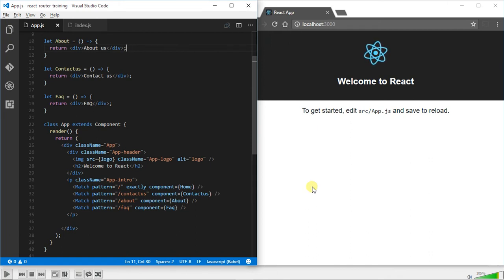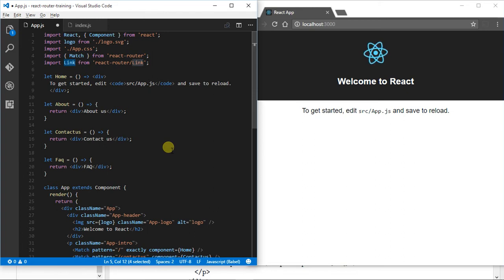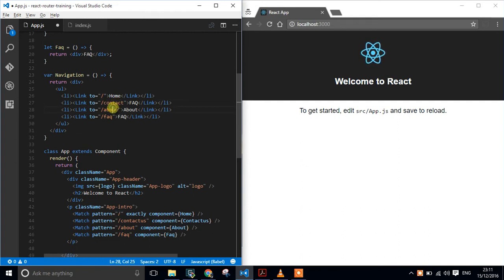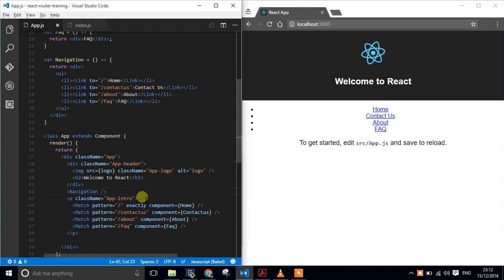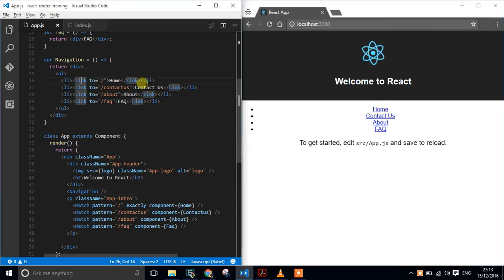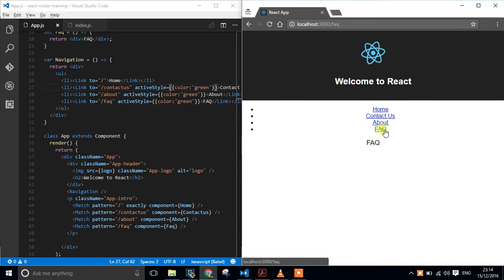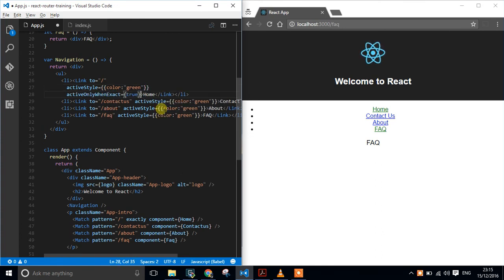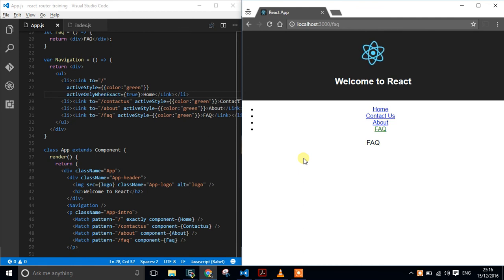React Router V4 - Links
Creating links within React Router to navigate around your site.